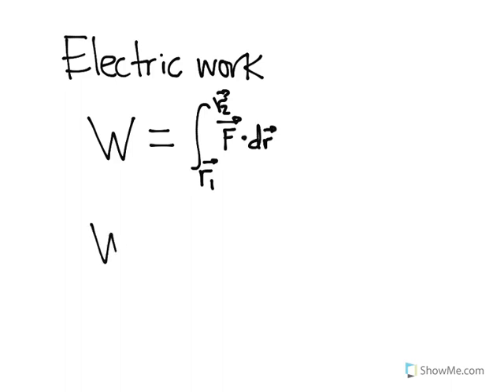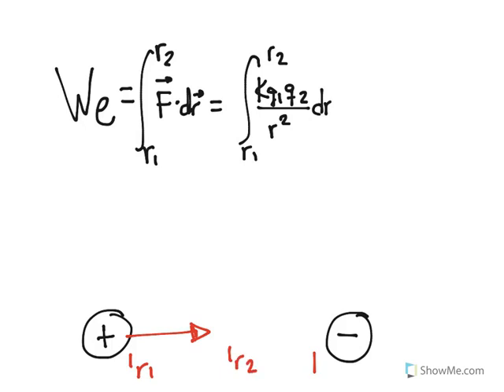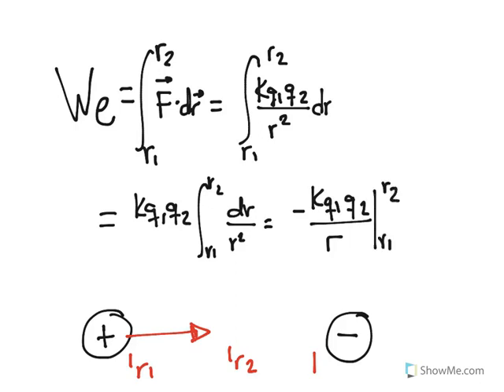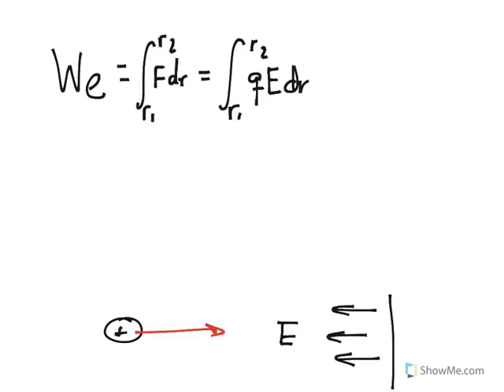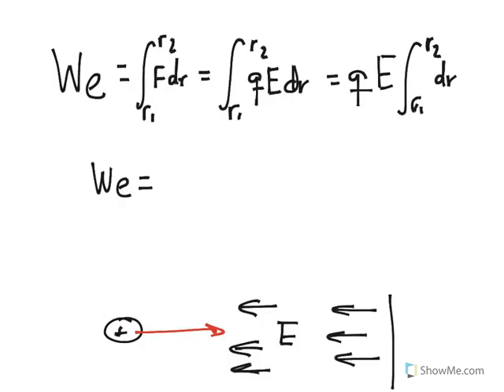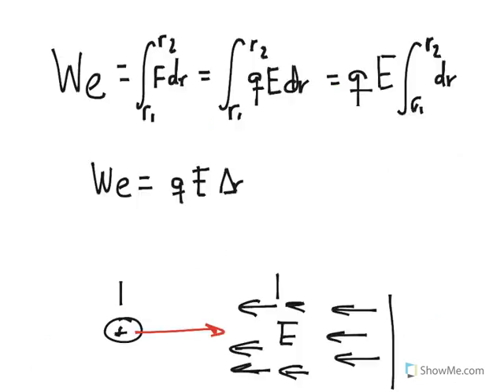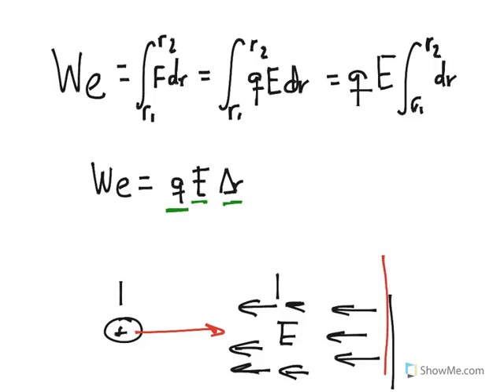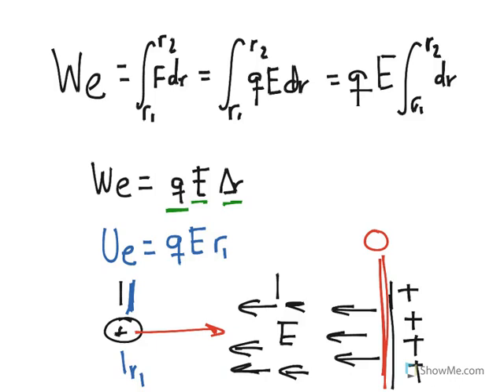4.1 Electric work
This video discusses the concept of electric work.